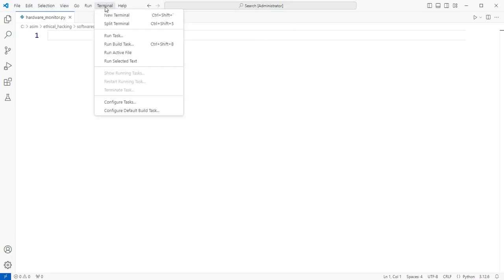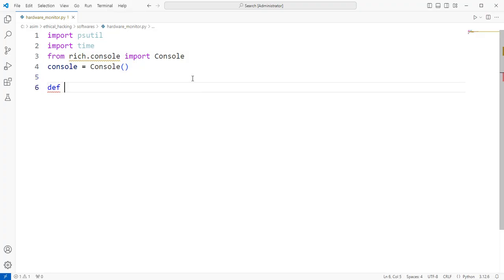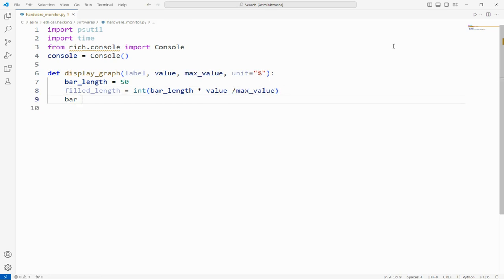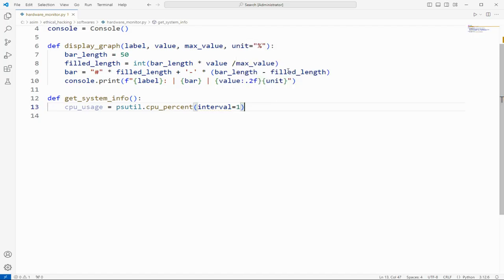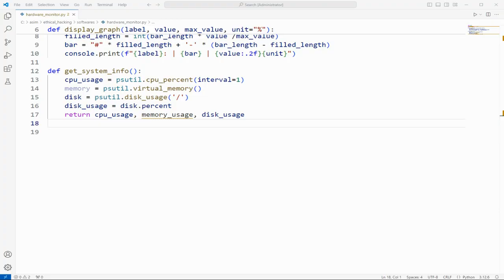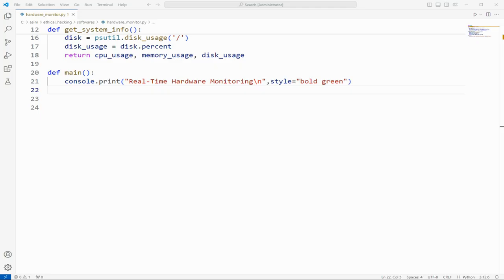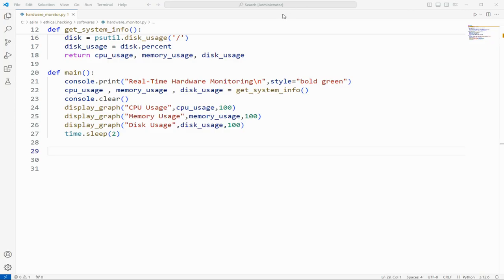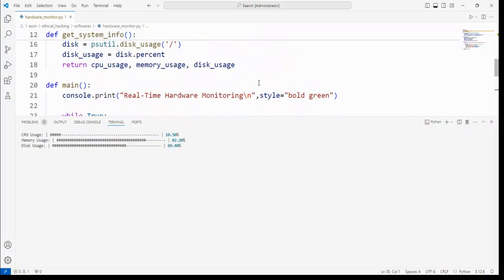Real Time Hardware Monitoring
Python code to monitor system hardware parameters in real-time and displays them as graphical bars in the terminal.